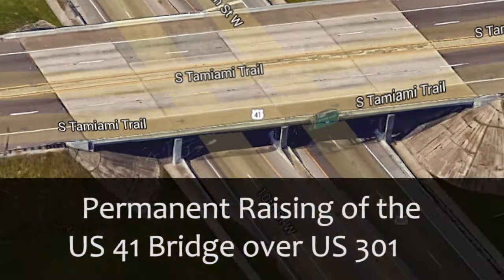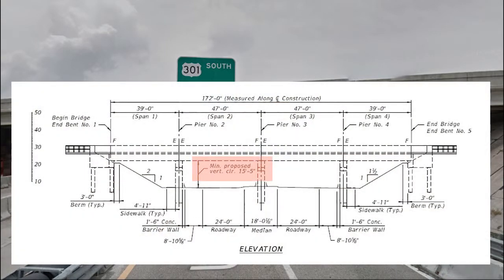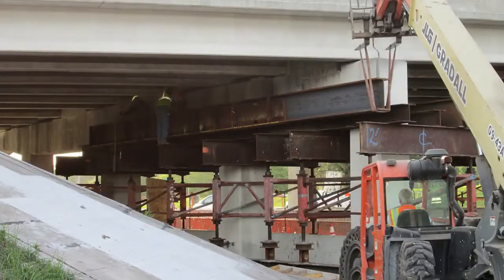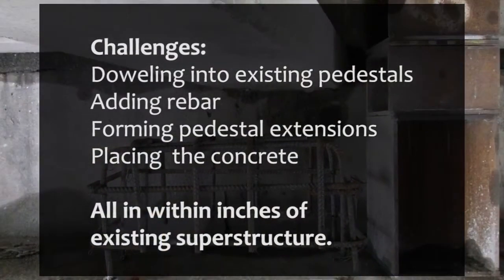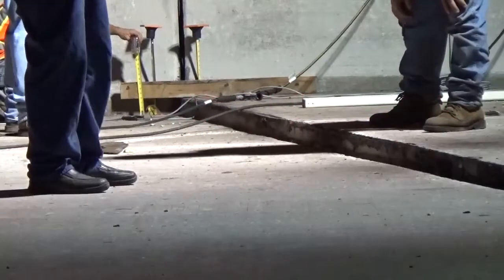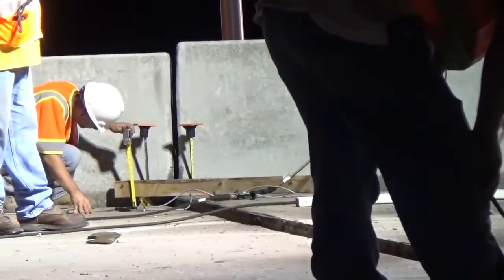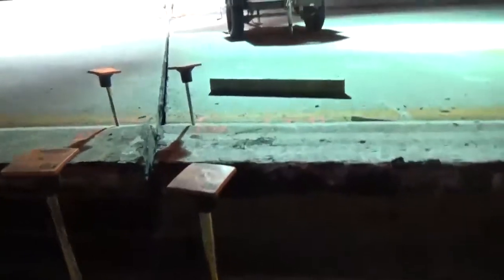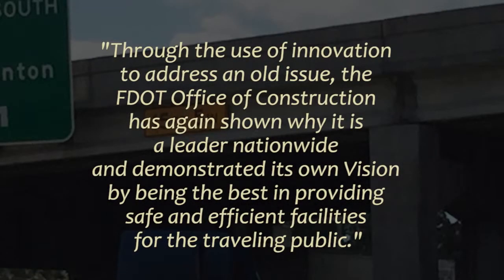Permanent Raising of the US 41 Bridge over US 301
This project was the result of a need to provide increased vertical clearance at the US 41 bridge over US 301 which over the years has been hit multiple times by vehicles exceeding the existing clearance. Generally, FDOT has completely demolished old bridges and constructed new structures to accommodate such improvements. However, the Department considered the cost and time savings by implementing the jacking method used in this video.

The US 41 (SR55) over US 301 (SR43) Bridge needed to be adjusted 15 inches vertically. How was it done? By using the same process used when replacing existing bridge bearings - which requires minimal raising of the bridge, just a few inches. The bridge in this video was raised to a new permanent elevation.

Before construction, detours were set up, rerouting traffic for nearly three months. The approach road was closed during the new construction and jacking phase, using the off and on-ramps with law enforcement assistance for traffic maintenance.

The equipment utilized included heavy duty hydraulic jacking equipment -  100 ton jacks and jacking beams   (2 feet by 10.5 feet) and (2 feet x 13.5feet) and the Enerpac Synchronous lifting system to digitally manage the operation. An operator entered the data for each jack on a control panel similar to the one shown.

The bridge was cut into manageable sections prior to lifting by saw-cutting one joint down the centerline, two at the bent lines and the existing piers, reducing the weight of the four span bridge into eight lighter pieces.

Pedestals were formed over the old ones using cold joints. Doweling into the existing pedestal, adding rebar for the concrete, forming the pedestal extension, and placing new concrete was a challenge alone besides lifting over 200,000 pounds of steel and concrete in the span itself. The concrete was placed into the forms with little clearance. Once the strength requirements were met and forms were removed, it was time to set the bridge on its higher pedestal.

 The bridge was supported by locking collar jacks, steel pedestals and shims during jacking. Once it reached its final elevation it was supported by the newly constructed pedestals. New neoprene pads were placed under the concrete beams. The contractor also installed shear blocks to provide lateral stability at the piers.

The northbound bridge was raised first, using five beam lines at a time to raise the bridge to its target elevation. The bridge was jacked in nominal 1 to 3 inch increments. This process is slow and tedious, requiring constant load balance checks and elevation checks. Video has been sped up to show how the span is advanced. The jacking beams were raised using two 100 ton hydraulic jacks under each jacking beam. Individual jacks next to each of the five beams were used to raise the end bents.

The end spans at the end bents were jacked to the required increment before jacking the piers. The contractor installed five hydraulic jacks and pedestals/shim extensions with neoprene pads against the beams’ flanges and end diaphragms. This operation was followed by jacking the end span slightly over the required increment so shims could be added to the diaphragm support, locking the jack collars when increment was reached.

The piers were jacked one end of each span at a time. The end span was raised slightly over the required increment so that shims could be added to the diaphragm support and the jack collars were locked when the increment was reached. Pedestals and shims were installed under the jacking beam and the bridge was lowered to the new supports.

Once the northbound bridge reached the target elevation, the contractor raised the southbound bridge following the same procedure.

You can see the final elevation of the bridge, with the new clearance of 15 feet, 5 inches.

We hope you have enjoyed viewing this video. Through the use of innovation to address an old issue the FDOT Office of Construction has again shown why it is a leader nationwide and demonstrated its own Vision by being the best in providing safe and efficient facilities for the traveling public.